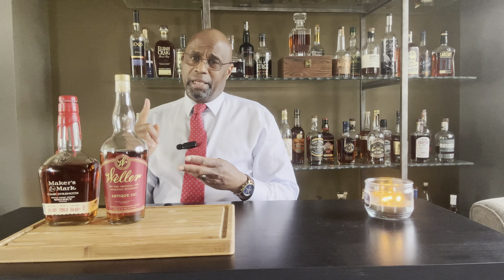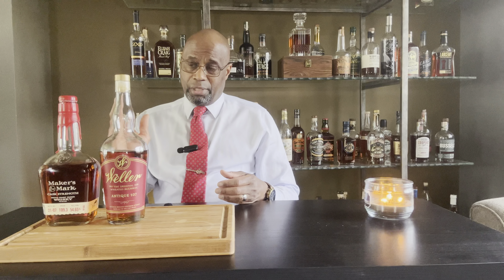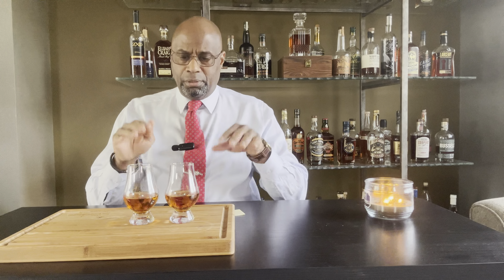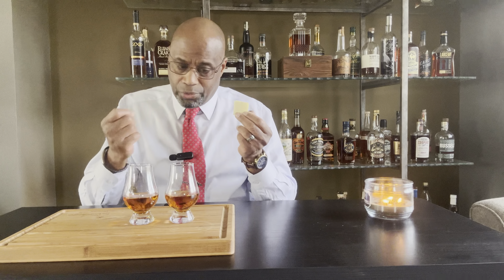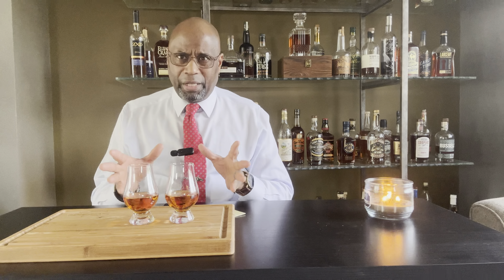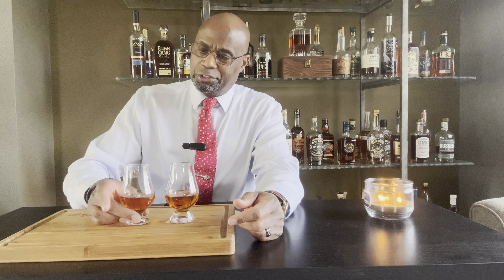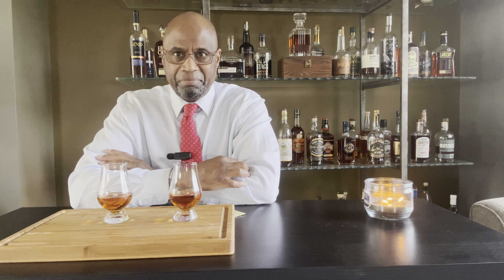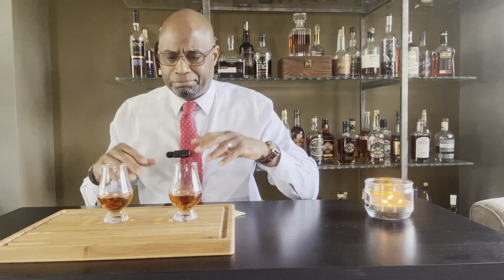The Battle, Weller 107 VS Maker’s Mark Cast Strength 109.3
Blind taste Weller 107 vs Maker’s Mark CS